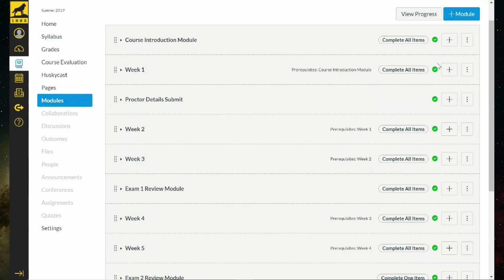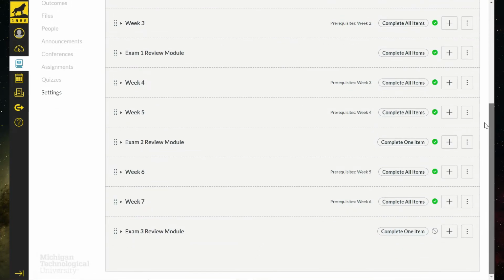MA3520 - Course Structure I